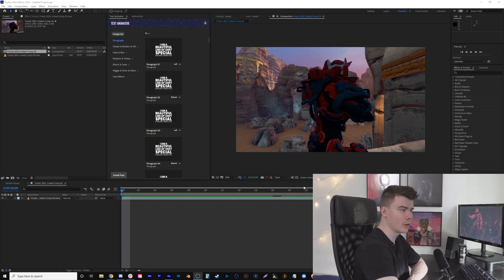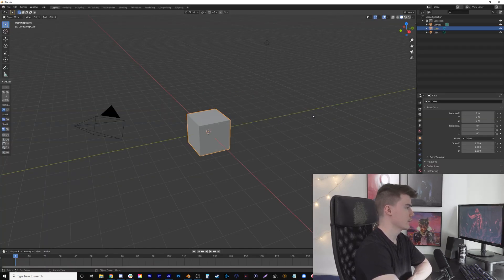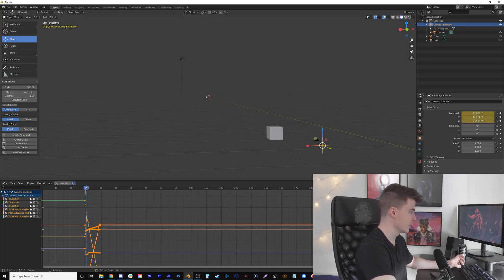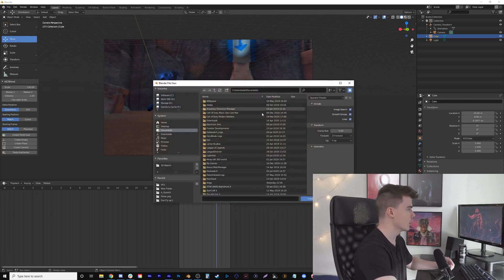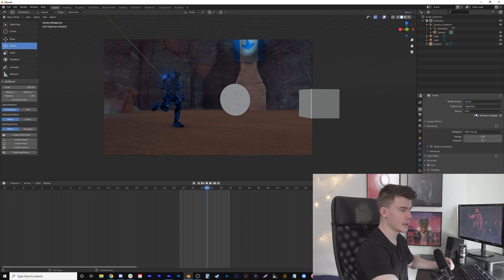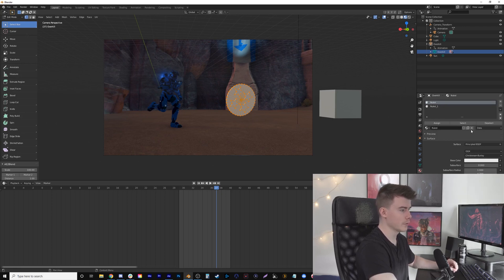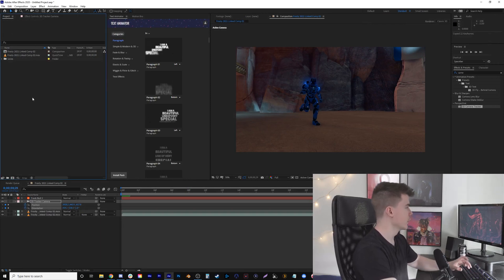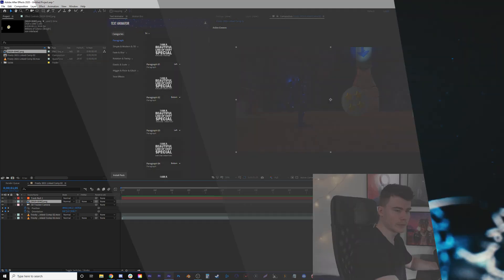After Effects to Blender - Track 3D Objects Into Your Footage! Tutorial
How I track footage in After Effects and bring it into Blender to add a 3d object then bring it back to After Effects!

►Questrade! Start Investing Today! (Canadian)

Helpful editing gadgets:
►Monitor Stand Riser
►Game Capture Card HDMI to USB
►Wireless Phone Charger
►SD Card Reader

Gear I use:
►Camera (Sony Alpha a6500)
►Microphone (Rode VideoMicPro)
►Microphone Stand
►Computer Monitor (2k 144hz)
►Speakers (Bose Companion 2 Series III)
►Mouse (Logitech G305)
►Keyboard (Logitech G513)
►Ring Light
►Capture Card

Books that improved my life:
►How to Win Friends and Influence People
►The Millionaire Next Door: The Surprising Secrets of America's Wealthy